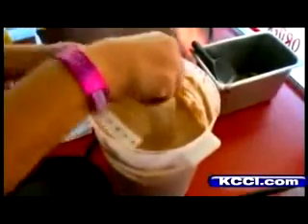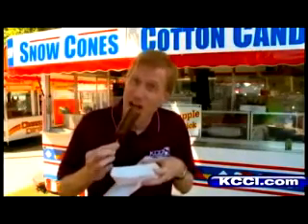DMN 8-15-11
Aired on Viral Video Show 8-15-11. You can catch Viral Video Show each Monday night at 8 p.m. CST on ViralVideoShowVVS.com